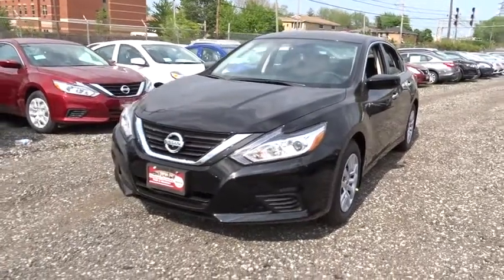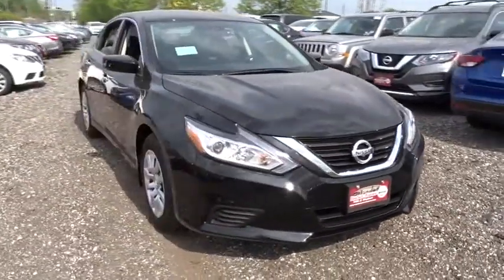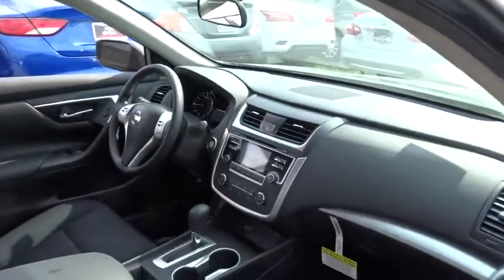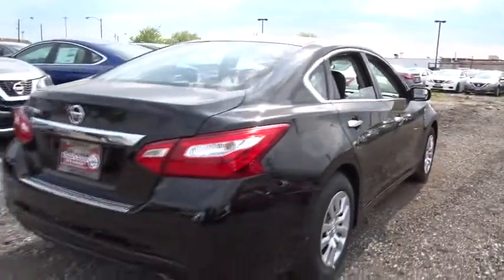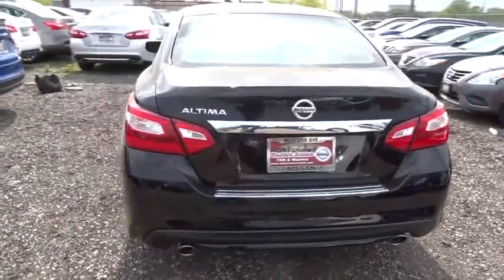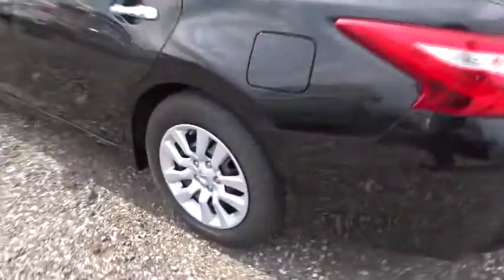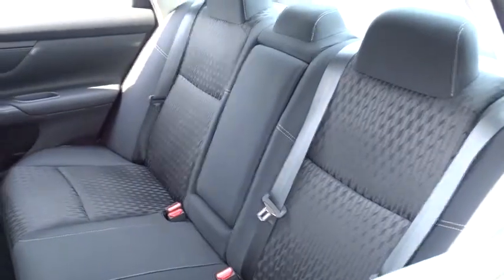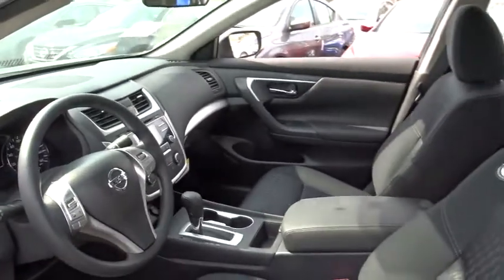2017 Nissan Altima Chicago, Matteson, Oak Lawn, Orland Park, Countryside IL 71372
2017 Nissan Altima 2.5 S - Stock#: 71372 - VIN#: 1N4AL3AP0HC244482

IIHS Top Safety Pick+. Scores 39 Highway MPG and 27 City MPG! This Nissan Altima boasts a Regular Unleaded I-4 2.5 L/152 engine powering this Variable transmission. Window Grid Diversity Antenna, Wheels: 16 x 7.0 Steel w/Full Covers, Valet Function.* This Nissan Altima Features the Following Options *Urethane Gear Shift Knob, Trunk Rear Cargo Access, Trip Computer, Transmission: Xtronic CVT (Continuously Variable), Transmission w/Driver Selectable Mode, Tires: P215/60TR16 AS, Tire Specific Low Tire Pressure Warning, Systems Monitor, Strut Front Suspension w/Coil Springs, Steel Spare Wheel.* Visit Us Today *Come in for a quick visit at Western Avenue Nissan, 7410 S Western Ave, Chicago, IL 60636 to claim your Nissan Altima!